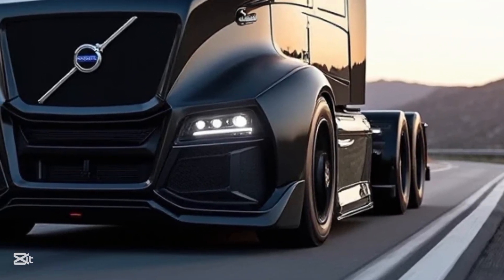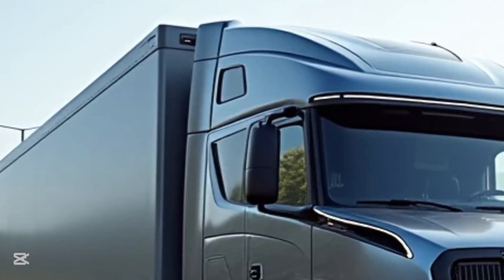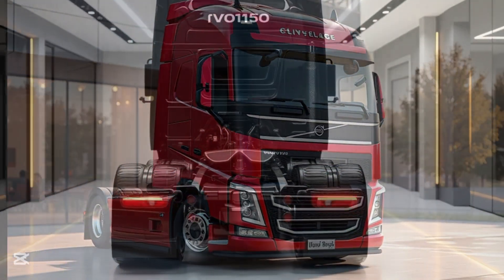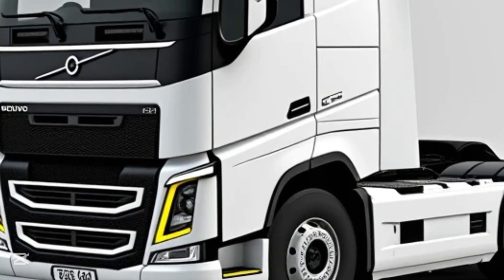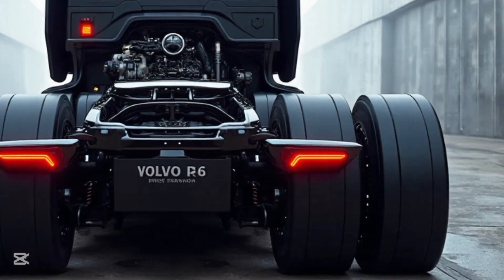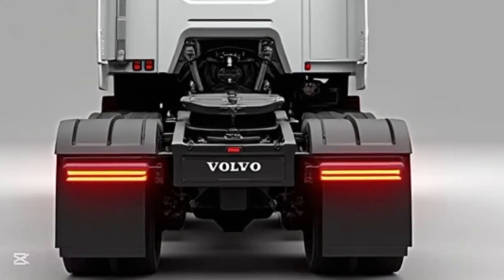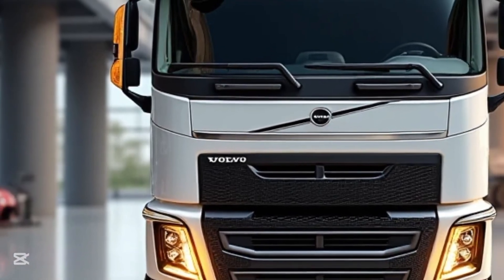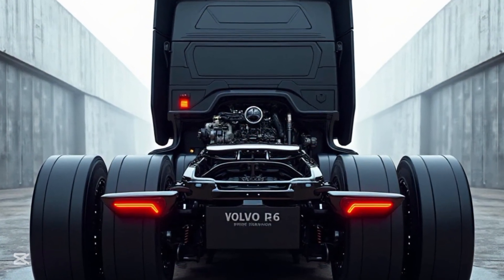2025 _2026 Volvo FH16 750: Redefining Power, Performance, and Innovation in Heavy-Duty Trucking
The 2025 Volvo FH16 750 stands as the ultimate expression of power, performance, and cutting-edge technology in the trucking industry. Engineered for the most demanding transport tasks, it features a 16.1L inline-six engine delivering 750 horsepower and 2,800 Nm of torque. Advanced fuel management, I-Shift transmission, and predictive cruise control ensure peak efficiency and reduced emissions. Inside, the premium cab offers world-class comfort with a digital dashboard, ergonomic seating, and smart connectivity. Enhanced safety features, hybrid assist technology, and real-time telematics make the FH1 6750 the perfect choice for modern long-haul trucking.

This content may contain material generated by artificial intelligence. While efforts have been made to ensure accuracy, the information provided may not be error-free or fully up-to-date.

This content is intended for educational and informational purposes only. It is not intended as professional advice or a substitute for expert consultation. Use the information at your own discretion.